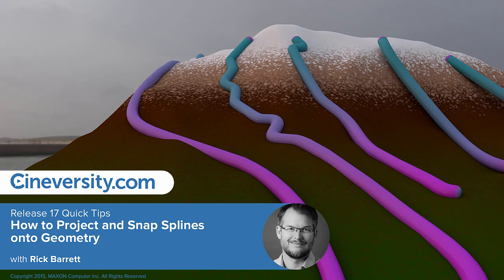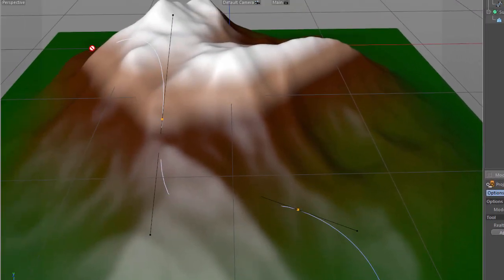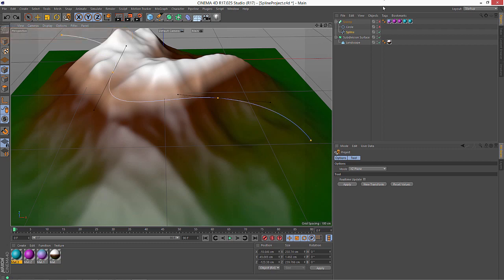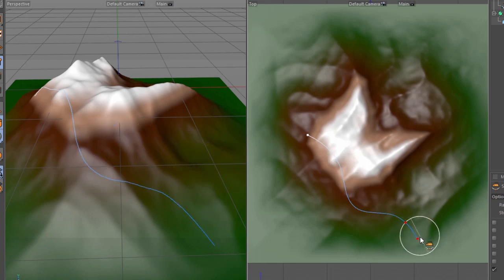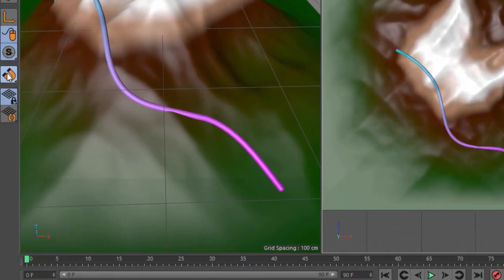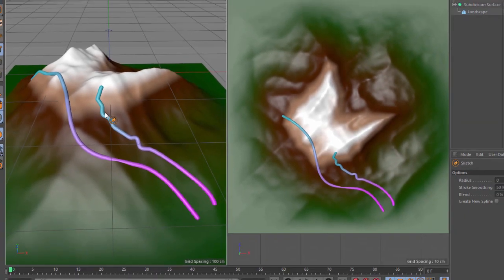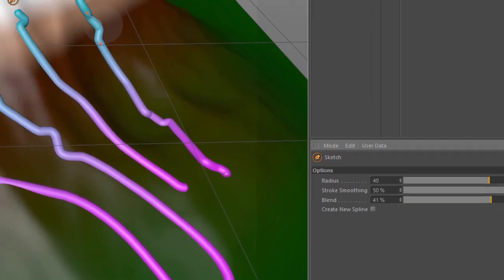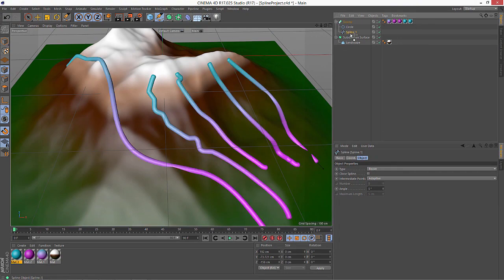Cinema 4D Quick Tip: How to Project and Snap Splines onto Geometry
Cinema 4D Release 17 includes several methods for matching vector paths to 3D geometry. The Project Spline from prior releases can be used to match a spline to geomety based on an axis of view. With the new Spline Smooth tool you can interactively project a spline onto geometry, or utilize new spline snapping with either the Pen or Sketch tool to draw splines directly on geometry.